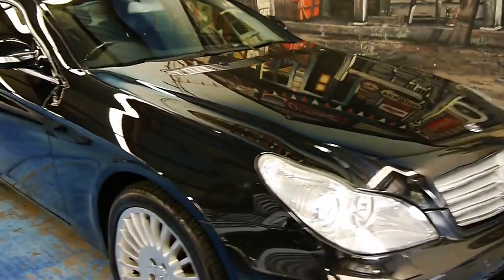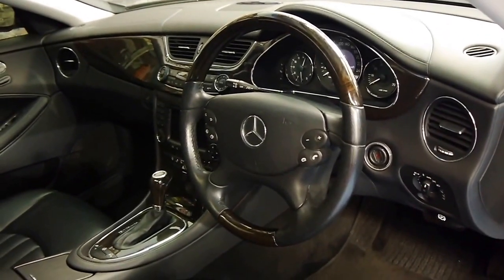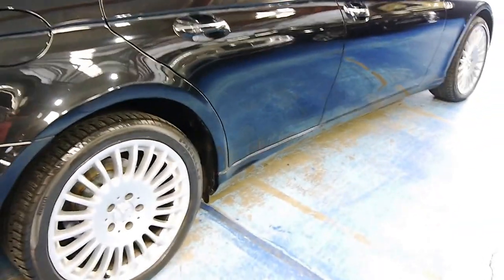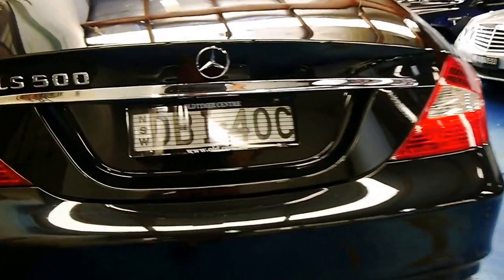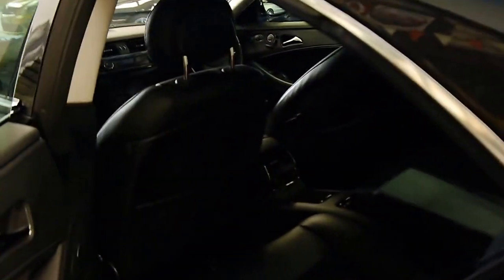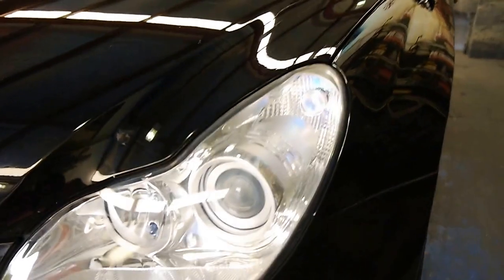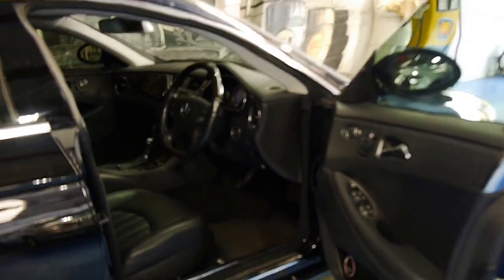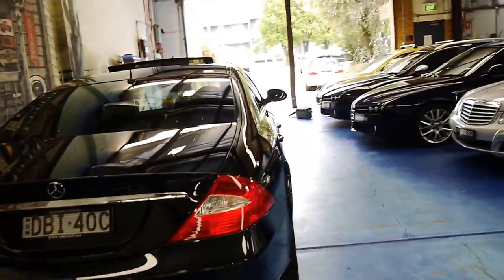2005 Mercedes-Benz CLS500 Coupe C219